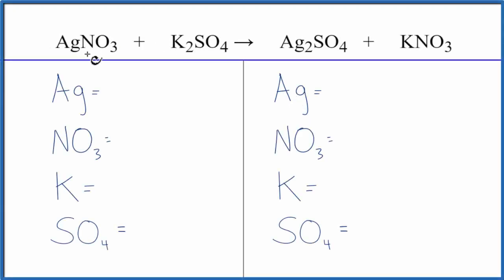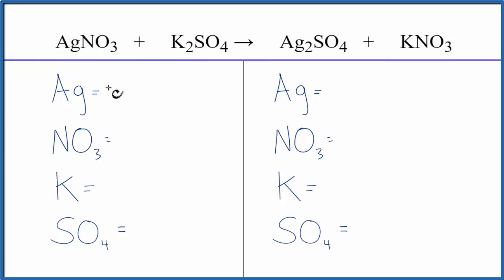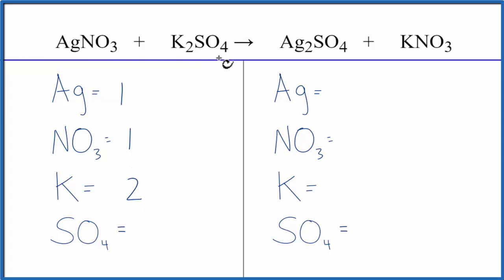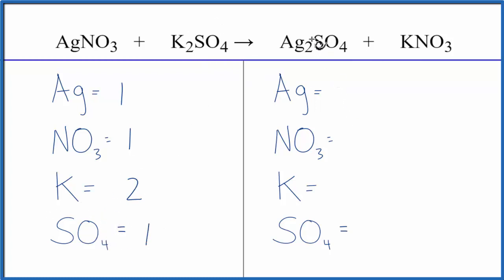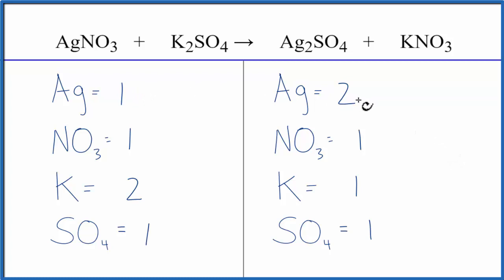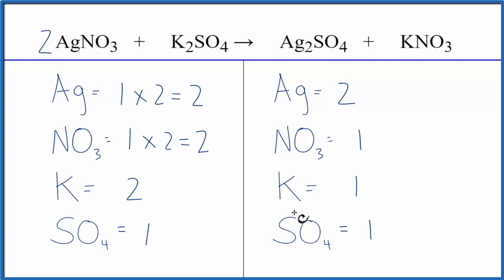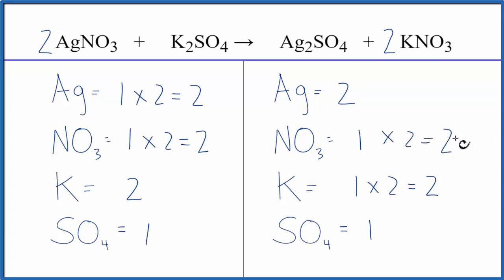How to Balance AgNO3 + K2SO4 = Ag2SO4 + KNO3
In this video we'll balance the equation AgNO3 + K2SO4 = Ag2SO4 + KNO3 and provide the correct coefficients for each compound.

To balance AgNO3 + K2SO4 = Ag2SO4 + KNO3 you'll need to be sure to count all of atoms on each side of the chemical equation.

Once you know how many of each type of atom you can only change the coefficients (the numbers in front of atoms or compounds) to balance the equation for Silver Nitrate + Potassium sulfate.

How to Balance AgNO3 + K2SO4 = Ag2SO4 + KNO3 (Silver Nitrate + Potassium sulfate)